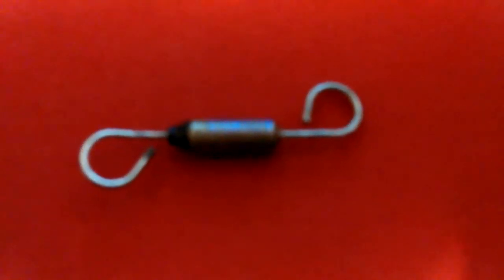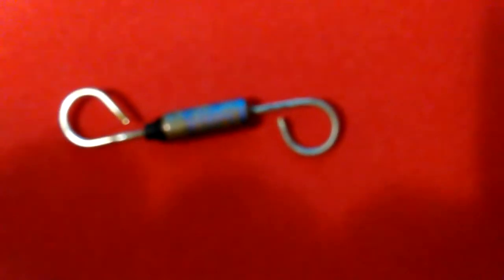Don Bishop Bathroom Broan 655 Heater and Exaust Fan with Light Combination Repairs New Installation